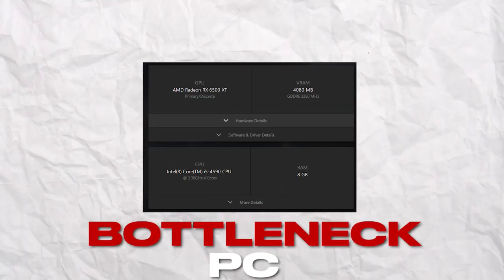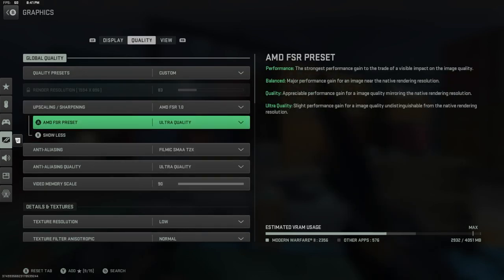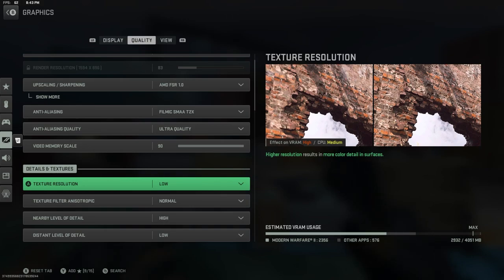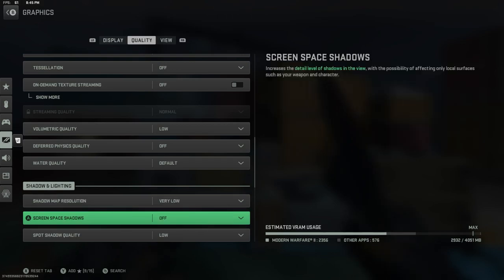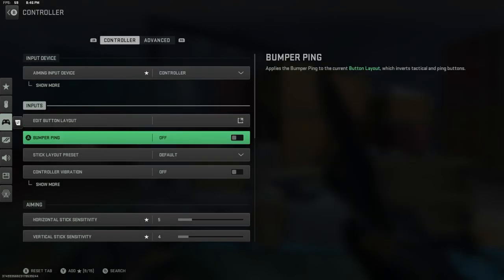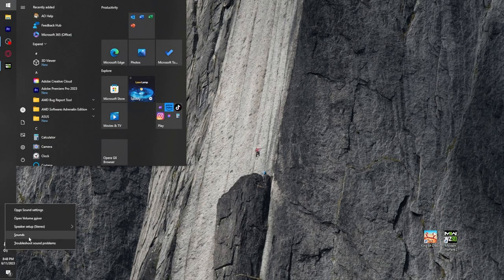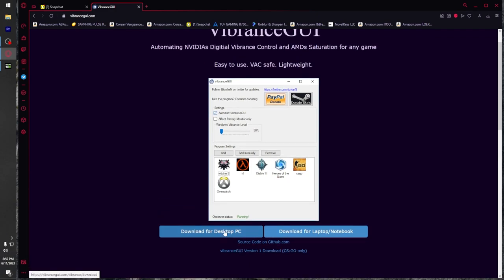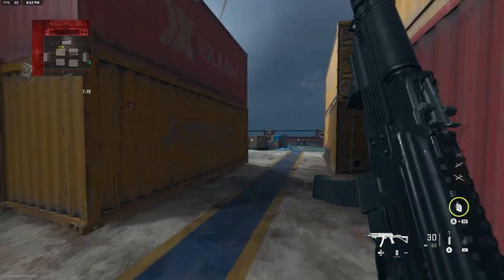Change This MW2 Setting IMMEDIATELY For The BEST OPTIMIZATION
Discord Server

0:00 - Intro
0:09 - Display Settings
1:09 - Quality Settings
5:29 - View/FOV Settins
5:53 - Controller Settings
6:57 - Audio Settings
7:10 - SECRET Audio Setting
7:53 - Make Your Game COLORFUL
9:40 - SECRET SETTING